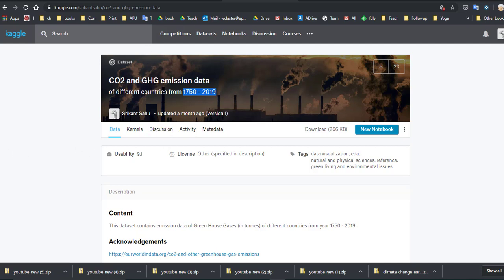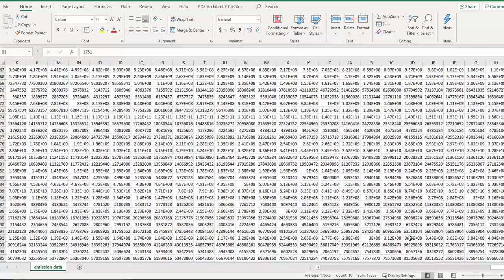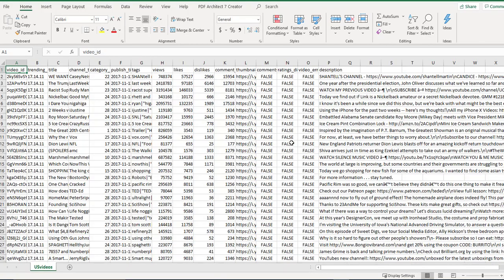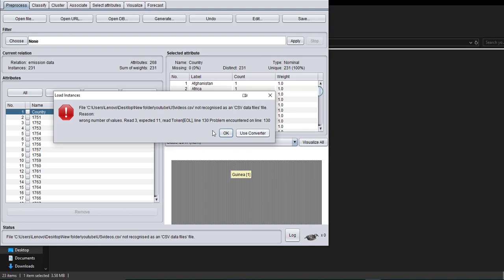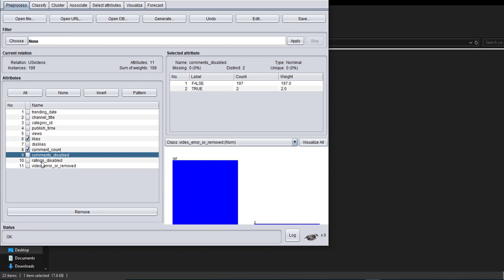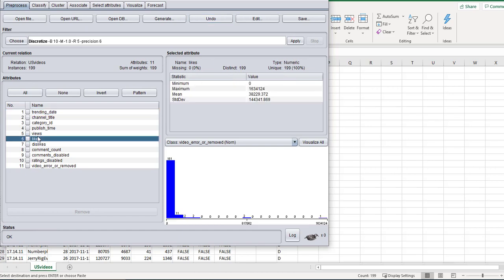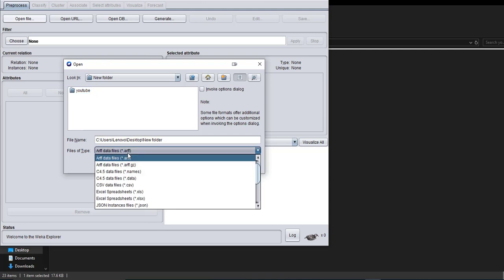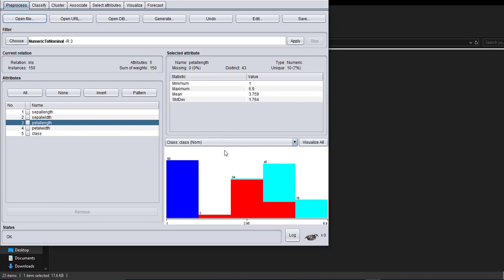1st scrum Preprocessing your data in Weka and Excel